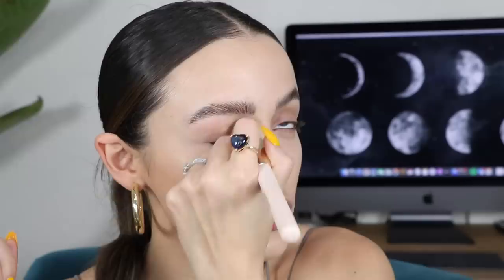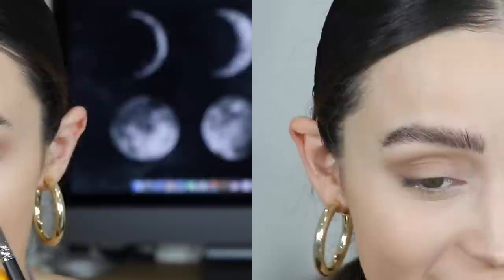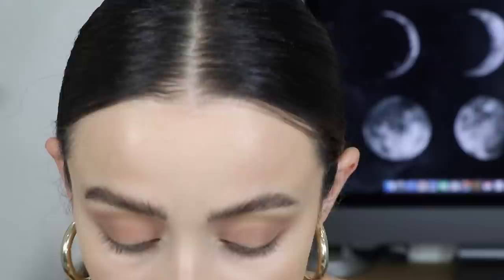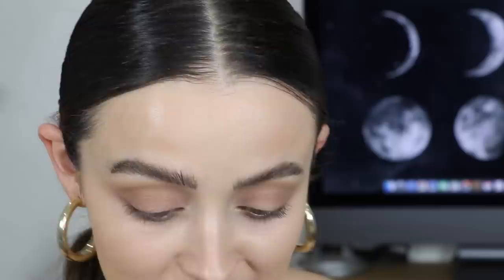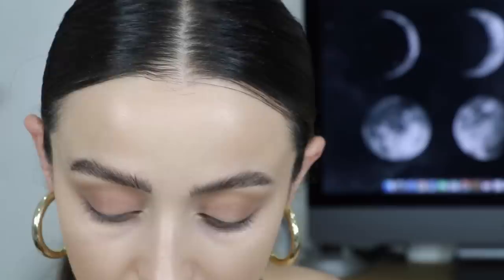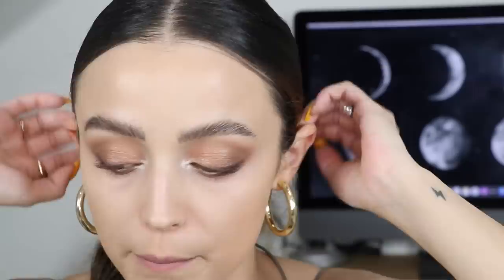TRYING OLD YOUTUBE HOLY GRAILS! Are they still good?!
Here's a video where I take it WAYYY back and use some of the most popular products from the old school YouTube days!!

Products I Mentioned:
L'Oreal Paris Magic Lumi Light Infusing Primer
L'Oreal True Match Lumi Foundation
L'oreal Infallible 24HR Fresh Wear Foundation
Maybelline Instant Age Rewind Eraser Concealer
Wet n Wild Vanity Eyeshadow Palette
NARS Duo Eyeshadows in Isolde
MAC Amber Lights Eyeshadow
L'Oréal Telescopic Carbon Black Mascara
Sephora Sol de Rio Bronzing Powder
Too Faced Sweethearts Baked Luminous Glow Bronzer
Girlactik Matte Bronzer in Cabo
Nars Highlighting Blush Powder in Hot Sand
Sephora Blush in Tangerine Tease
Maybelline x Gigi Hadid Lip Liner in Taura
Colourpop Lip Liner in BFF
MAC Pro Longwear Lip Pencil in Etcetera
MAC Lipglass in Oyster Girl
Buxom Full-On Plumping Lip Cream in White Russian
Milani Color Statement Lipstick in Nude Cream
Stila Stay All Day Liquid Lipstick in Patina
Nudestix Magnetic Matte Lip Color in Boho

What I'm Wearing:
Brows: Glossier Brow Flick & Patrick Ta Lamination Gel
Earrings: Xio
Top: Revolve

Juju B. Goode - Day 8. Bloom

—FAQ:
*What camera do you use?